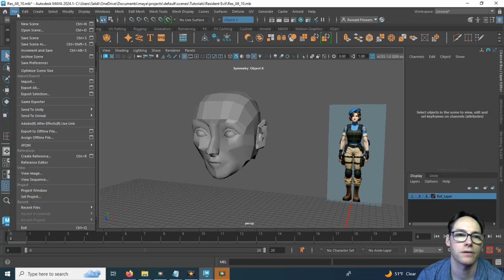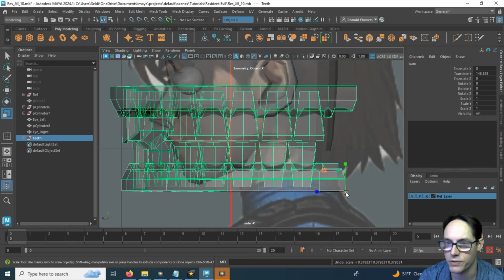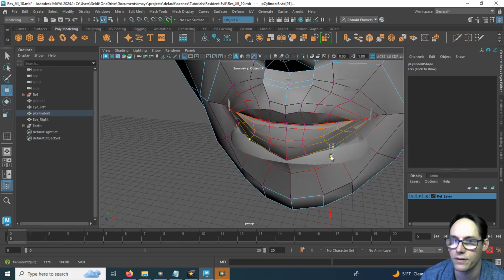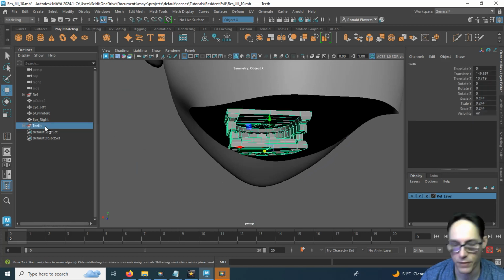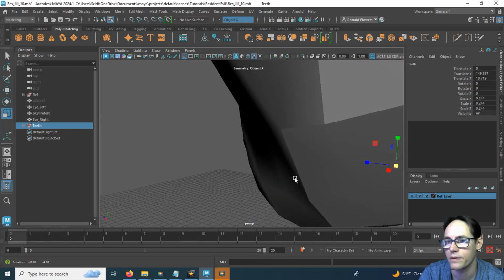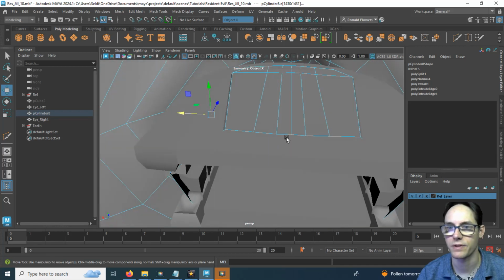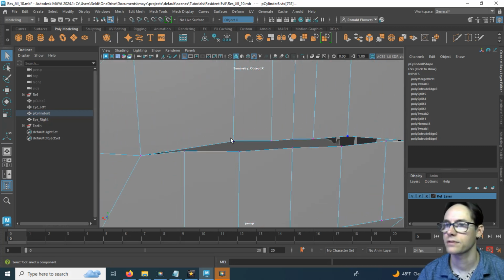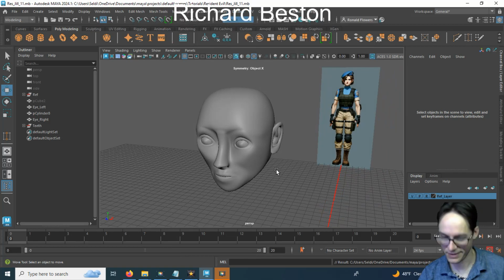Resident Evil - Making Jill- Part 12 (Mouth Box)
In this video we will create a mouth box for Jill.